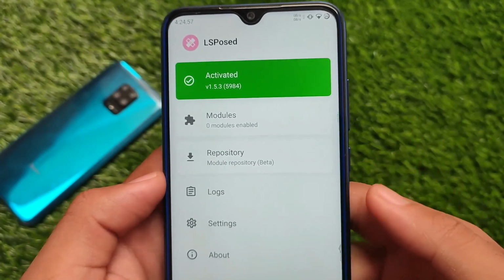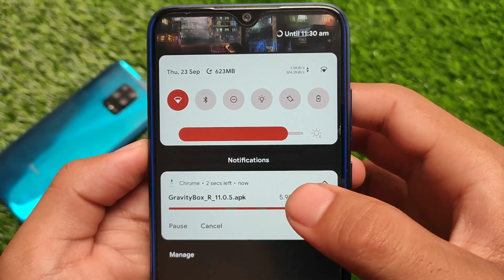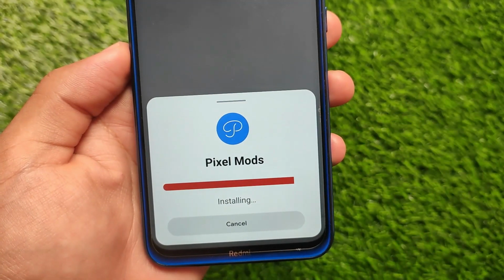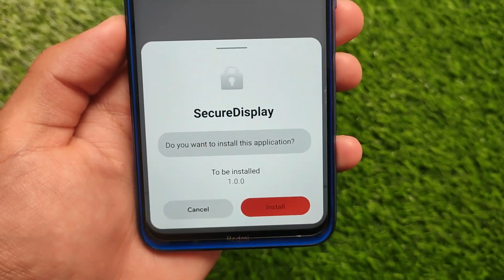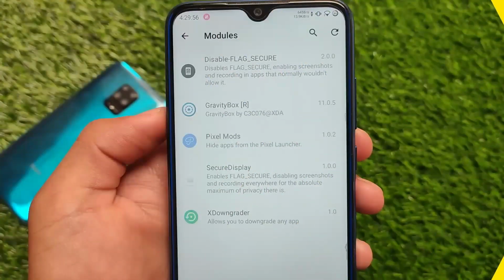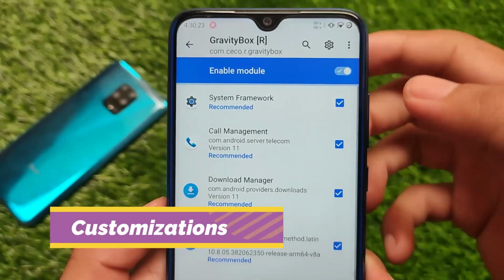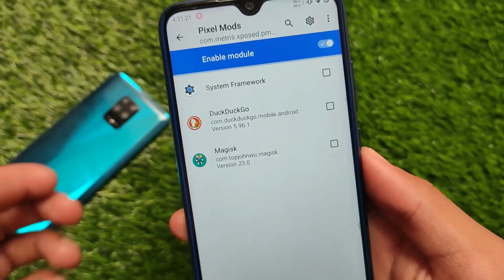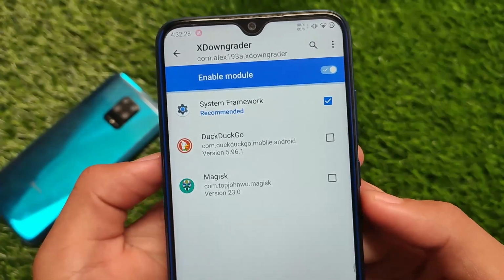Best Modules for Edxposed/LSposed - Customisations & Pro level Features 😯🔥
Hey guys, What's Up? Everything good I Hope. In this Video, I'm gonna show you " Best Modules for Edxposed/LSposed - Customisations & Pro level Features 😯🔥 " . Make Sure to watch this video till the end to understand everything.